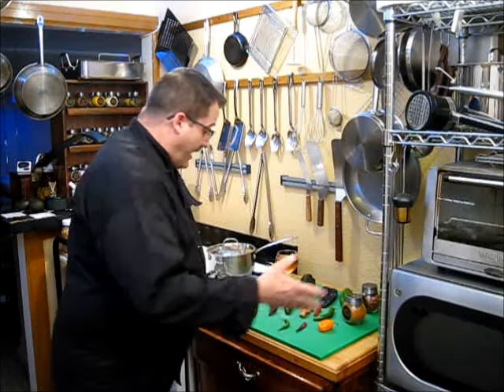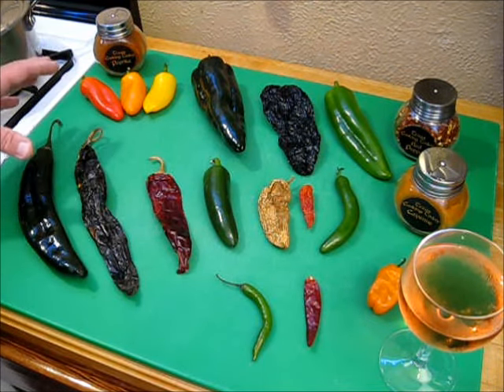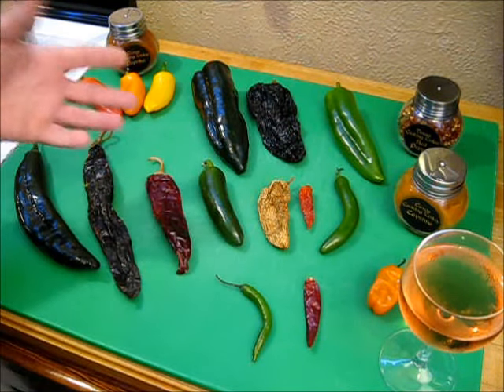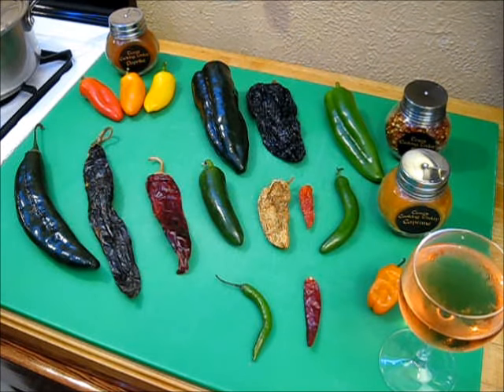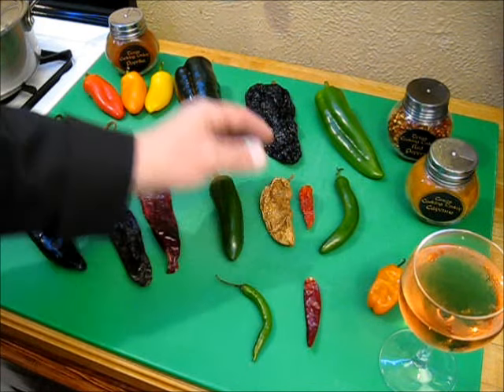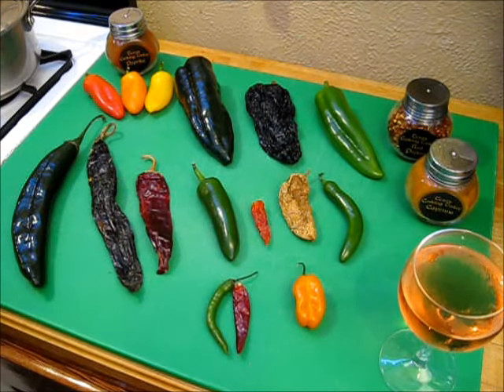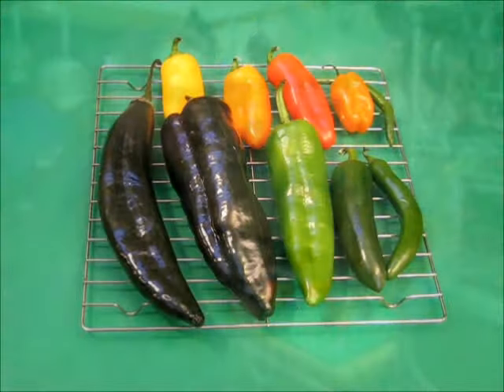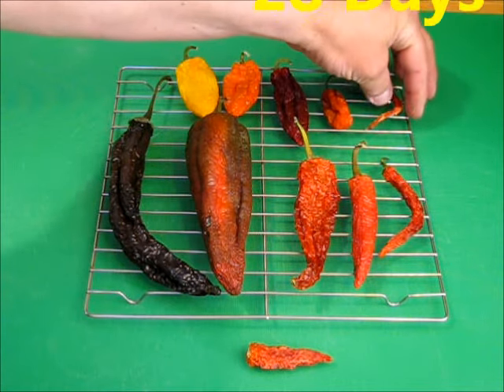All About Chilies What you need to know. S1 Ep177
Here is a great tutorial about chilies their names both fresh and dried. How to dry and the heat profile of each. If you are planning on using chilies then this is for you. For a newer video on this same subject